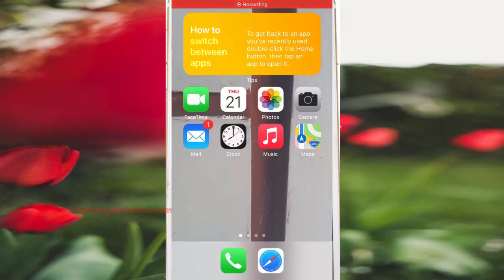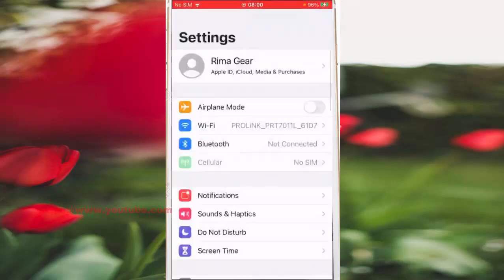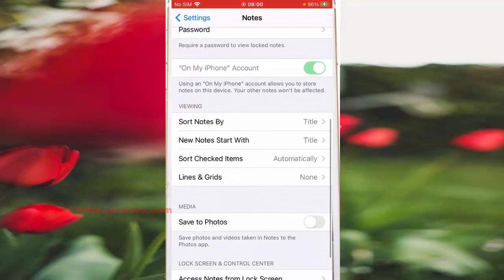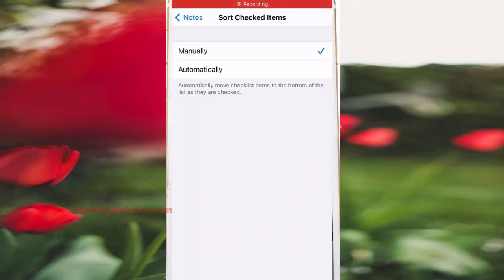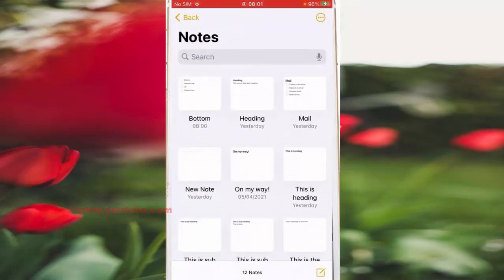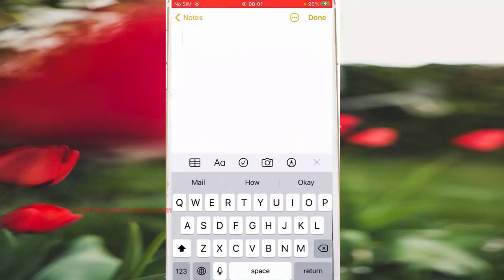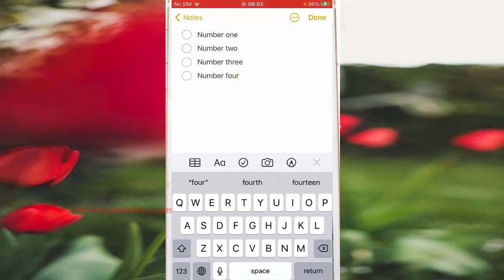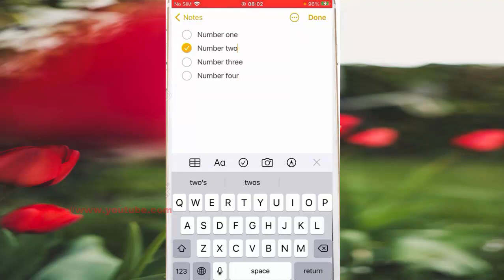iPhone 7 : How to stop Notes app from automatically moving checked items to the bottom of the list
On this video you can know How to stop Notes app from automatically moving checked items to the bottom of the list in iPhone 7 with iOS 14.0.1 operating system